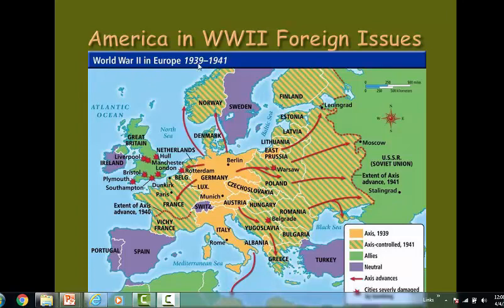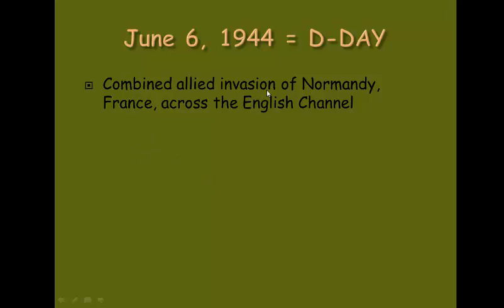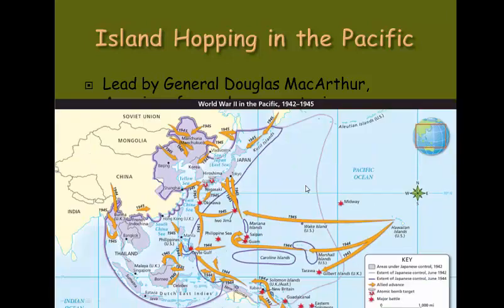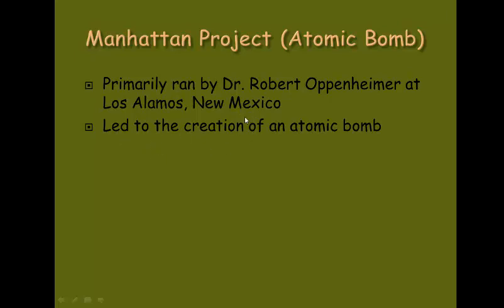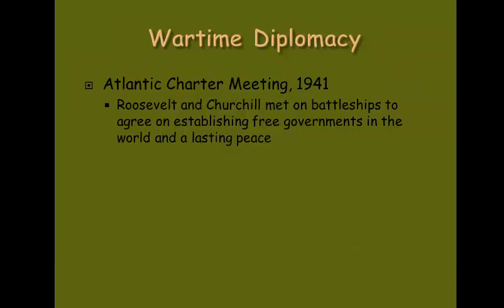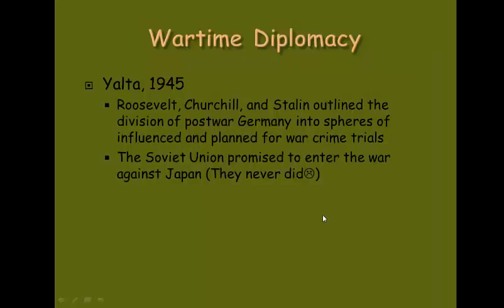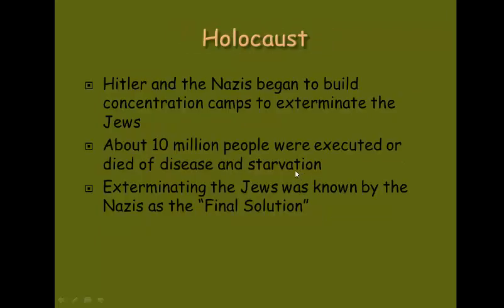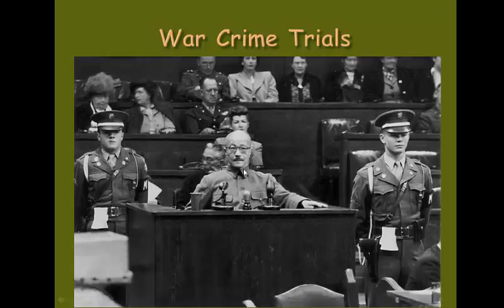42 America in WWII Foreign Issues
America in WWII Foreign Issues DeCecco